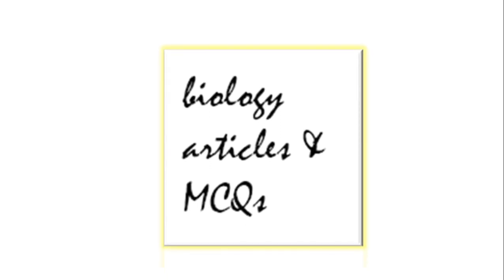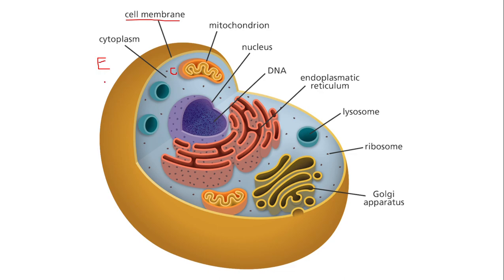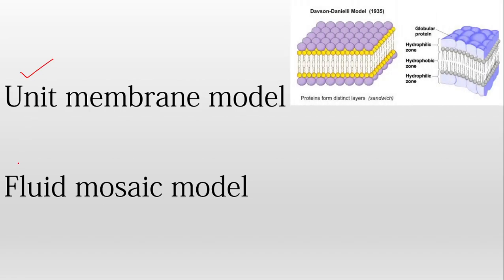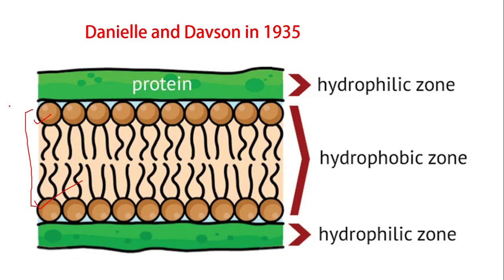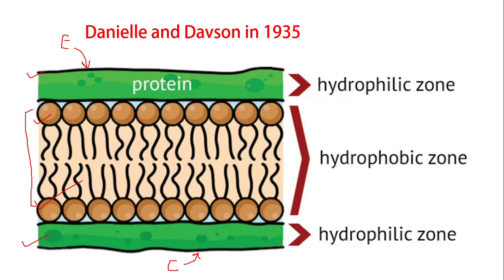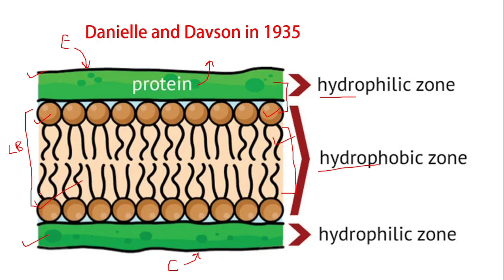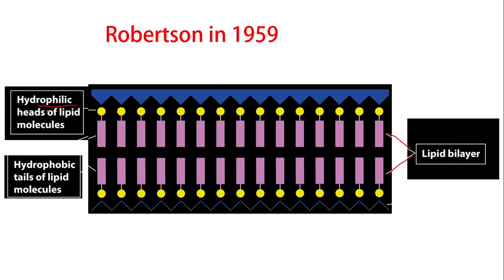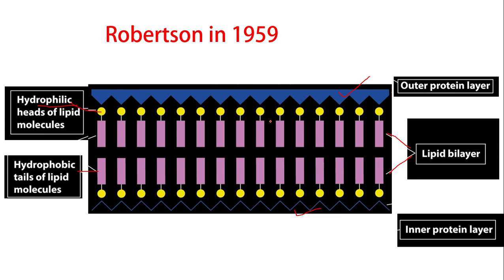Unit membrane model of plasma membrane ||BIOLOGY ARTICLES AND MCQS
Understand Danielle and Davson model and Robertson model of plasma membrane in detail .